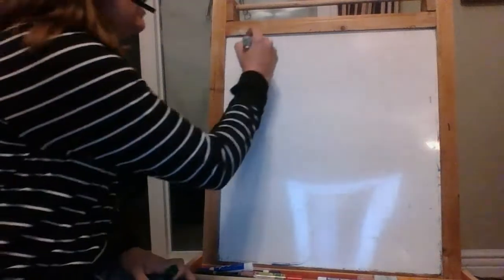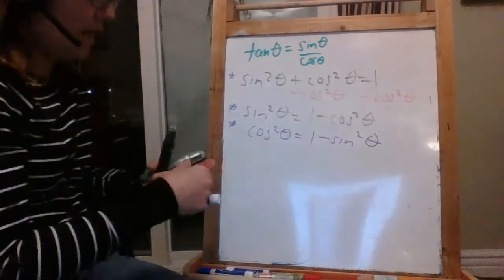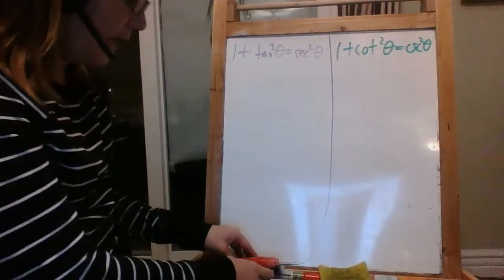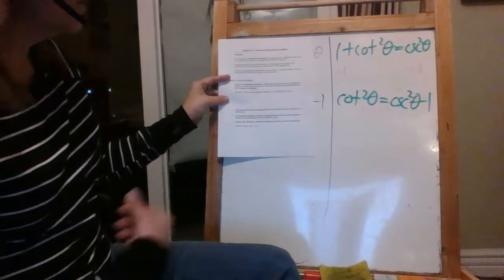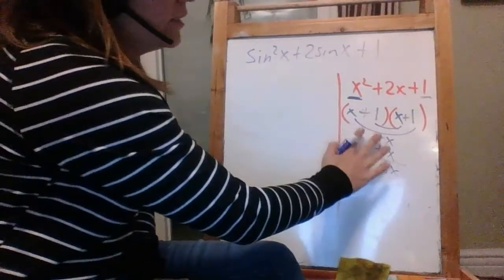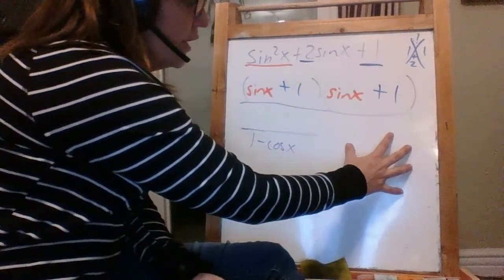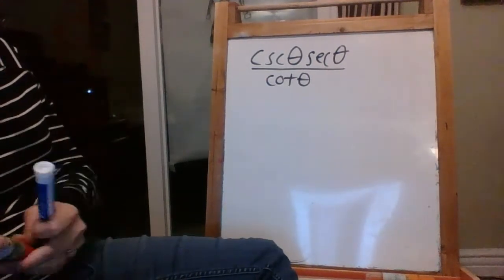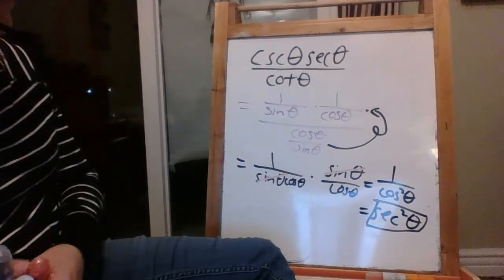5.2 Verifying Identities Introduction